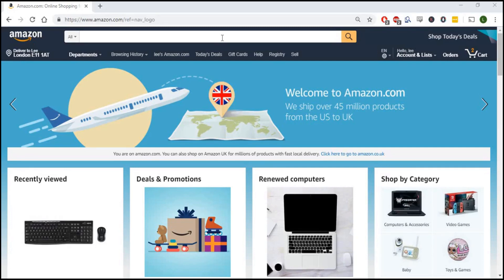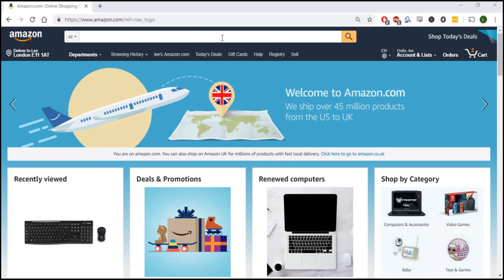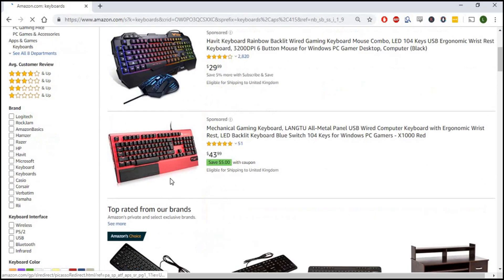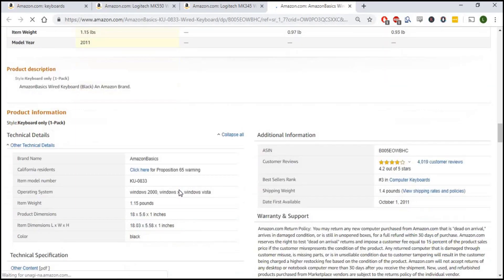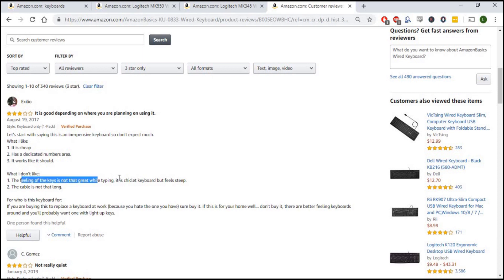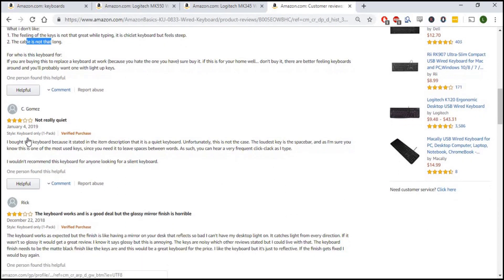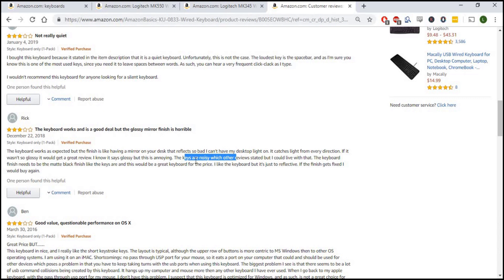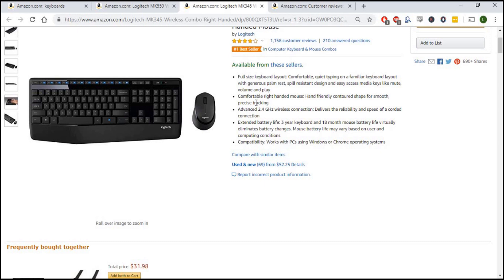How to Find a Product That Will Actually Sell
It's all about knowing what features of a product customers actually care about, so you can get out there and beat the rest of the market!